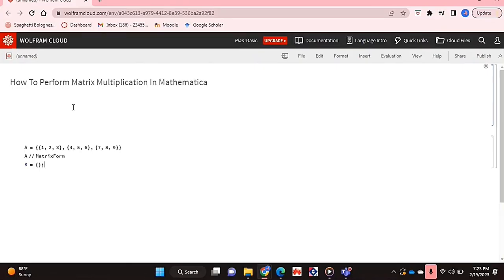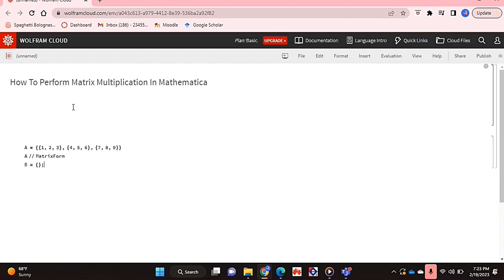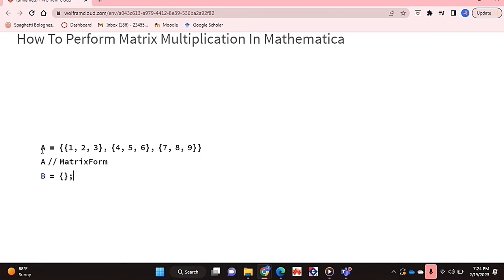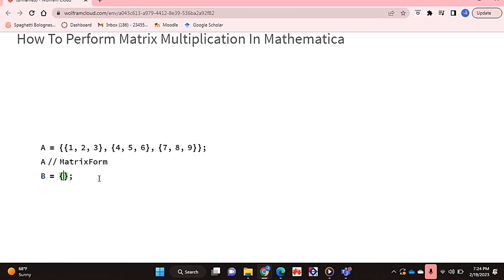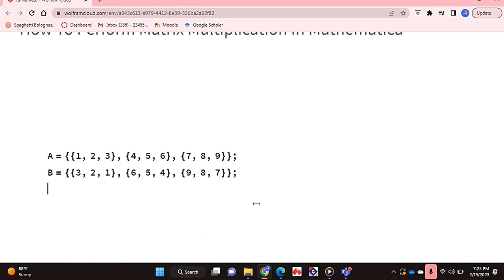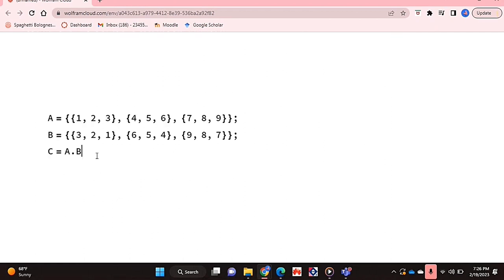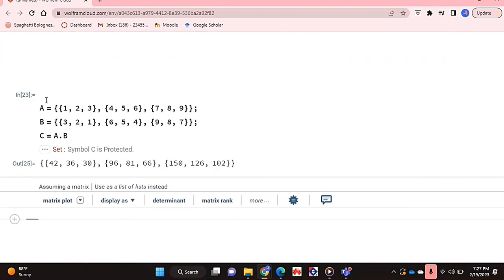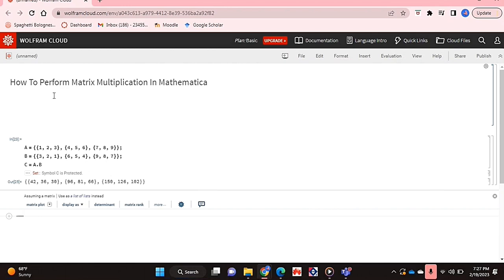✅ How To Perform Matrix Multiplication In Mathematica 🔴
Wolfram Mathematica is a software system with built-in libraries for several areas of technical computing that allow machine learning, statistics, symbolic computation, data manipulation, network analysis, time series analysis, NLP, optimization, plotting functions and various types of data, implementation of algorithms, creation of user interfaces, and interfacing with programs written in other programming languages.